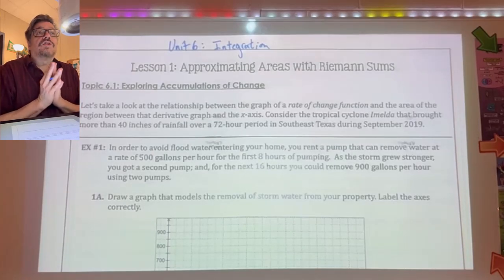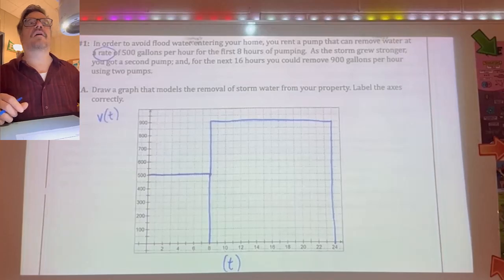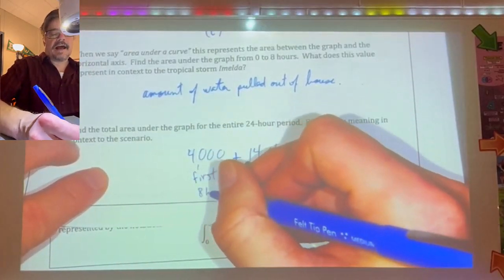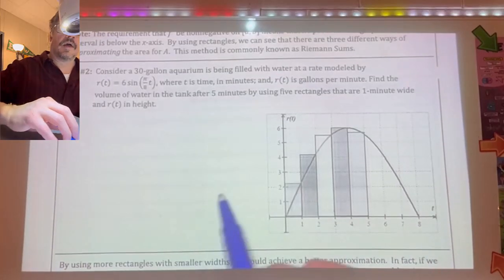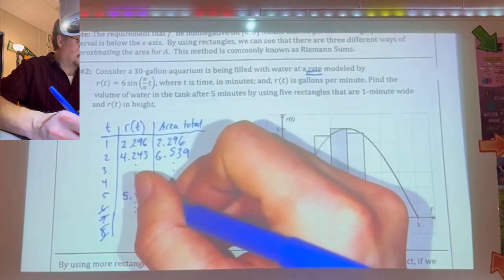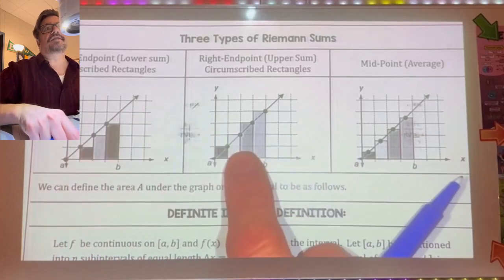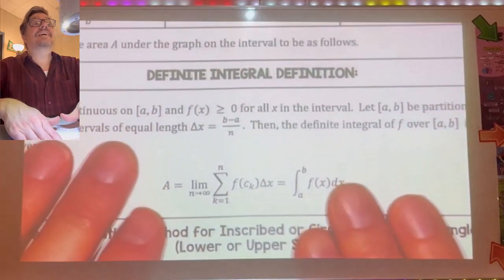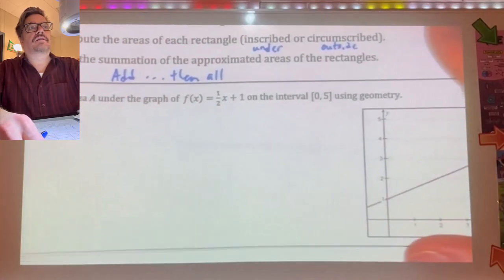Reimann Sum Notes (April 24)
Sorry for the video quality--somebody's phone had a hard time...